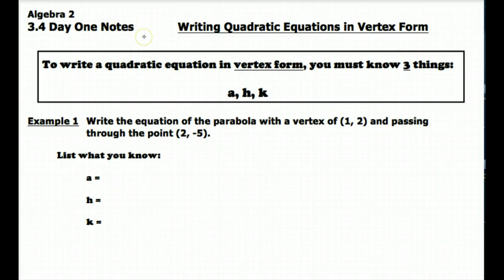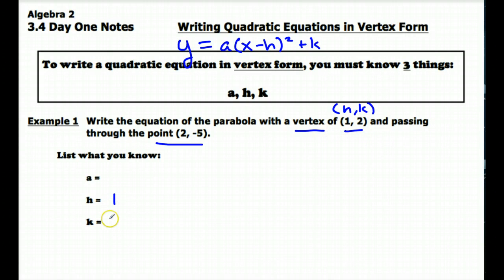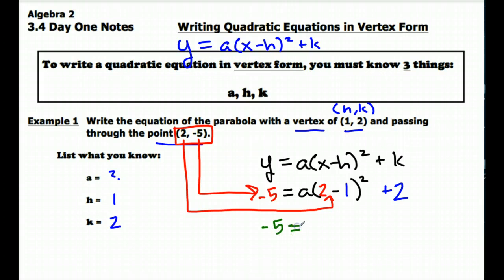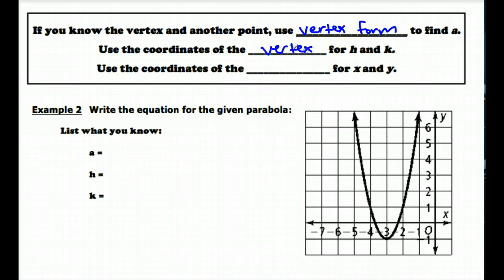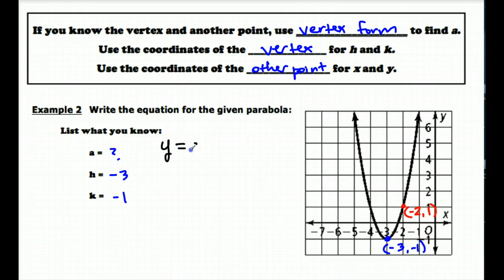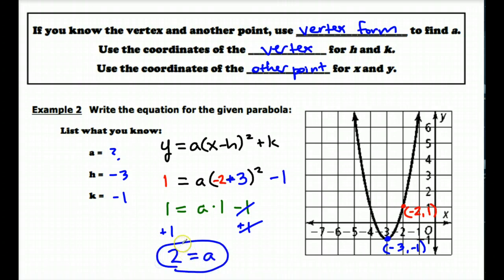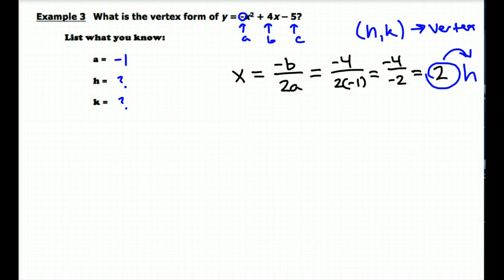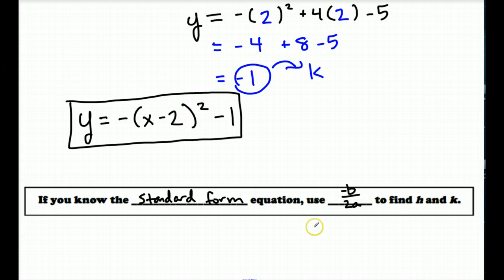Writing Quad Eqs in Vertex Form